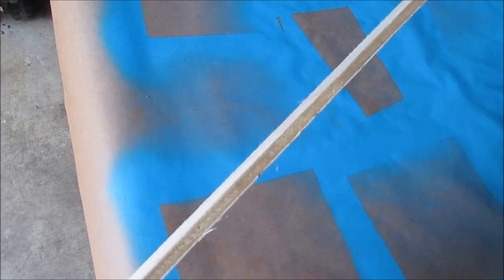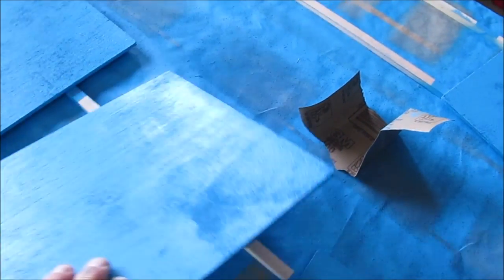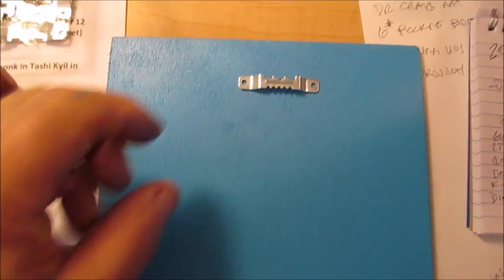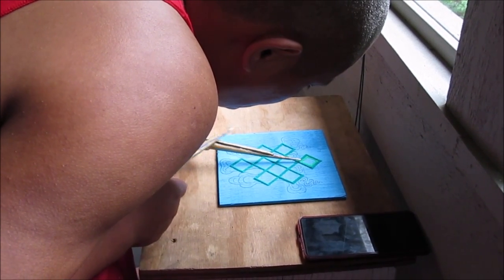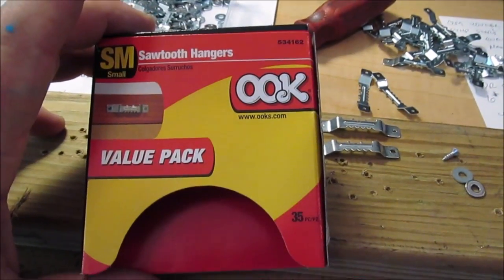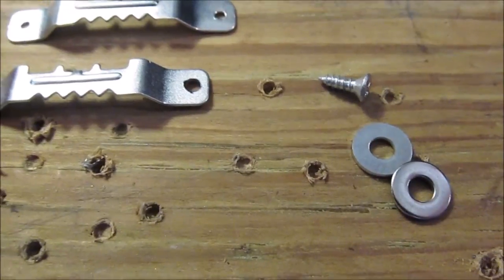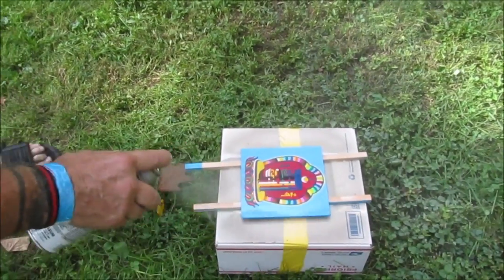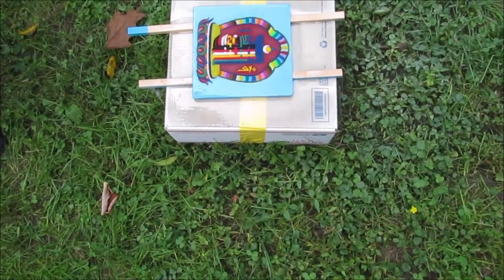Monks from Tashi Kyil Monastery in India visit Cincinnati Ohio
Wrapping up a nice week with the monks visiting. Special times where we really feel blessed.